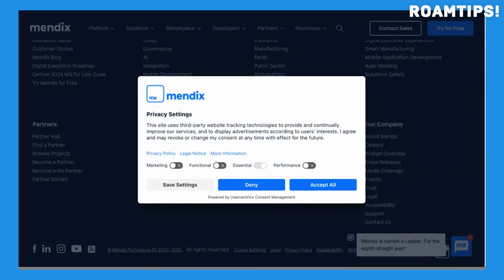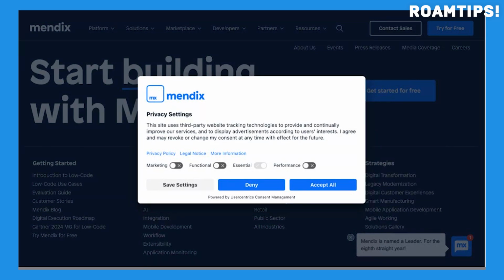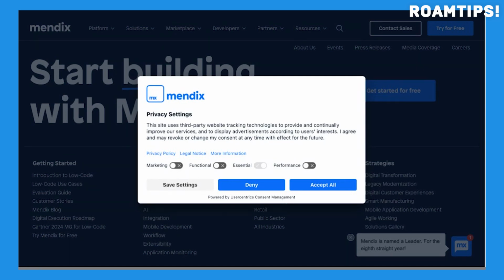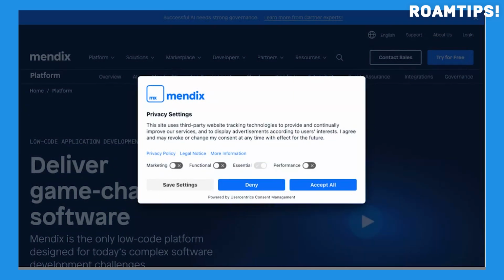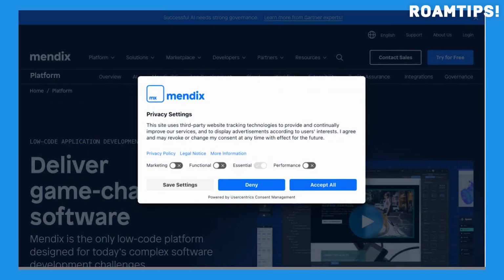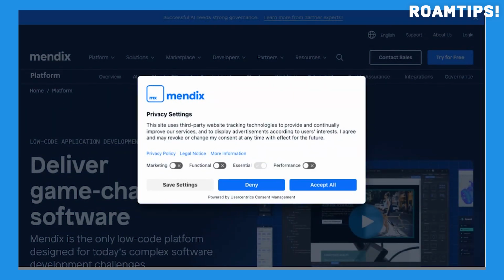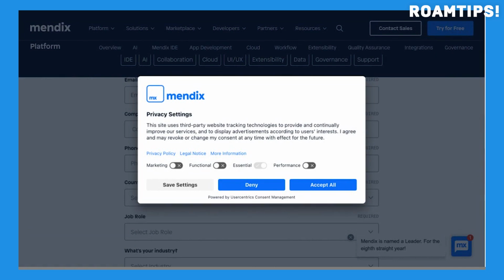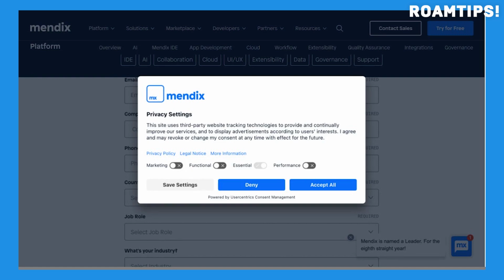Mendix Mobile App Development Platform Review | Usage Experience